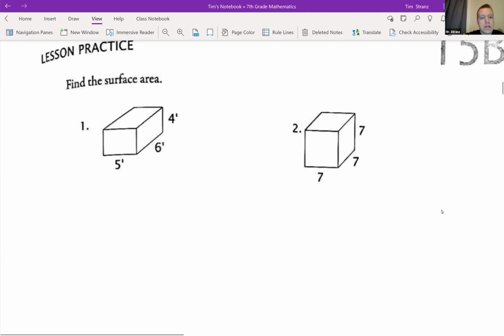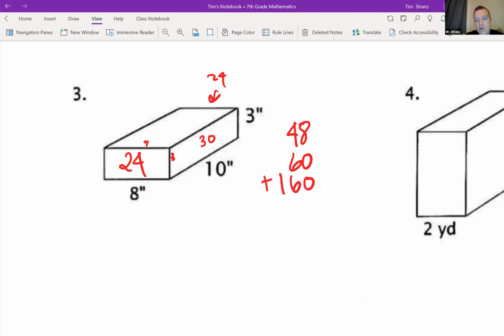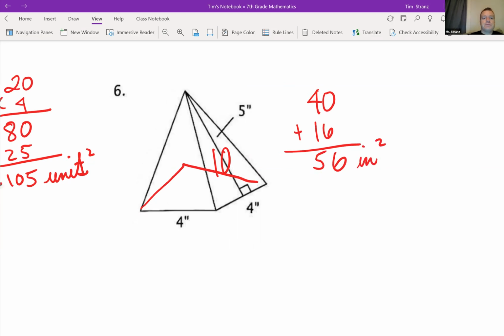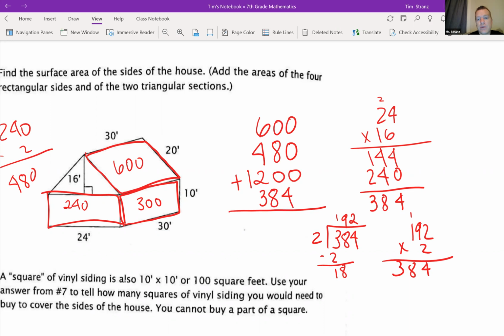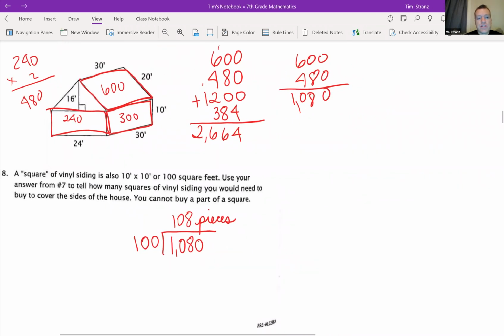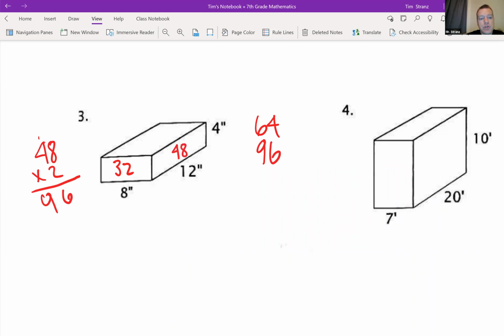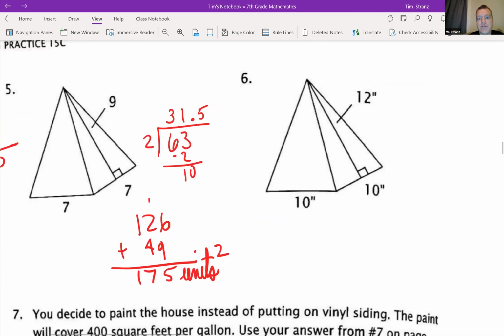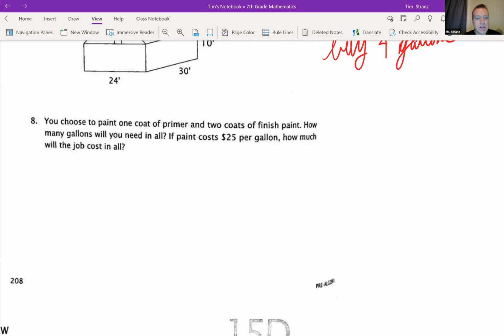Pre-Algebra Math-U-See Lesson 15B & C : Surface Area